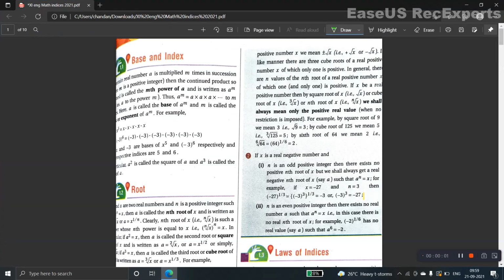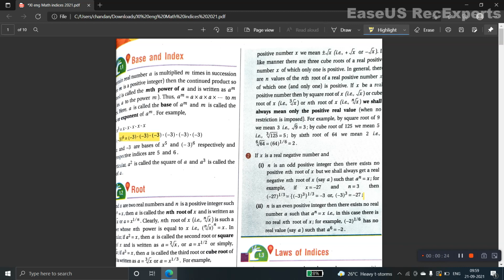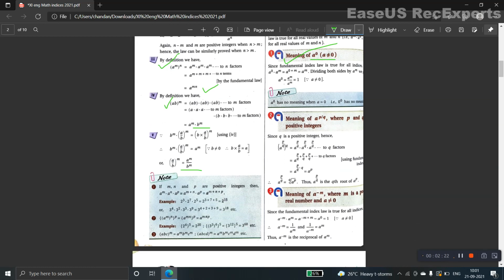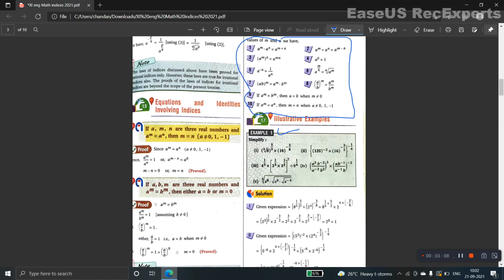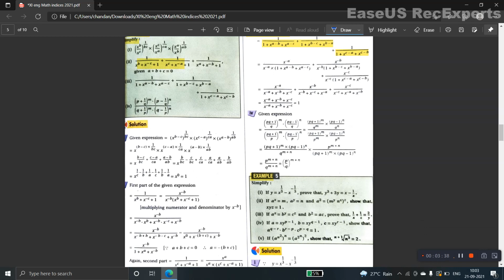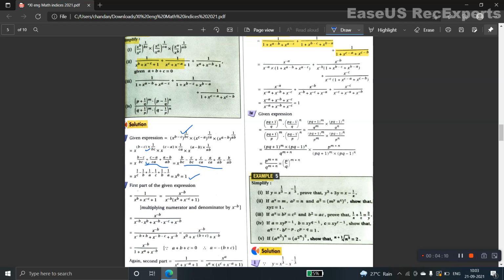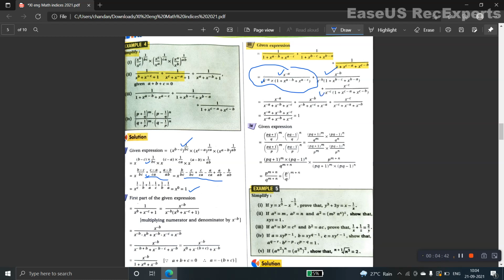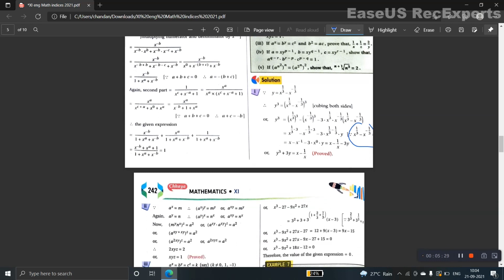XI math English Medium students indices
intro to indices